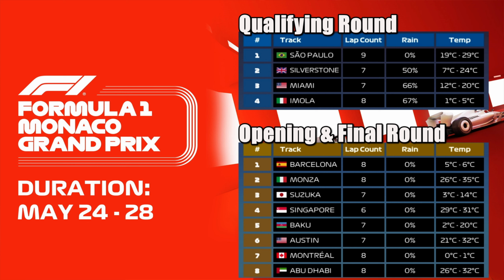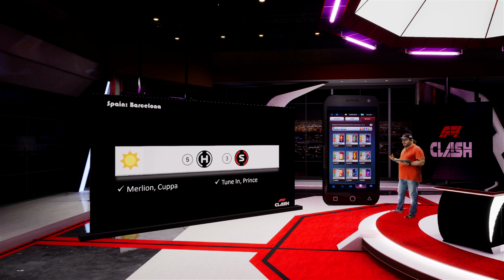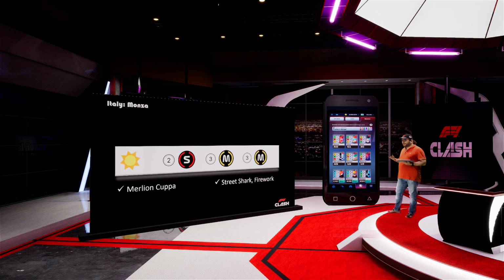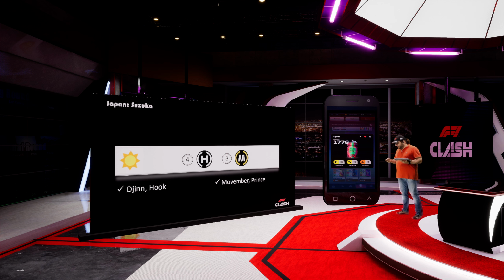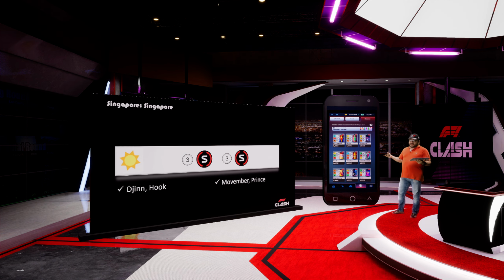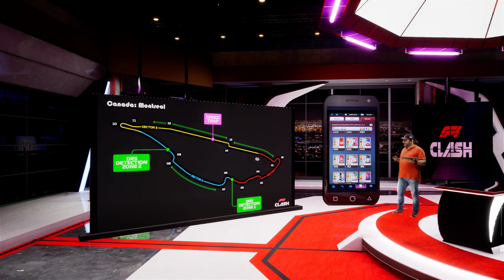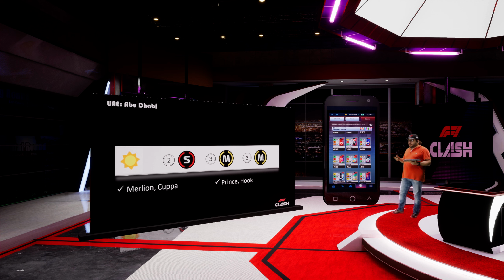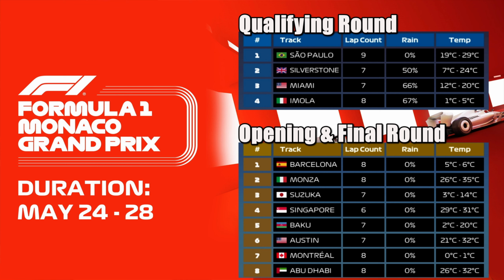F1 Clash: Monaco GP | Strategies, Tactics & Boosts | Opening & Final (2023-24)